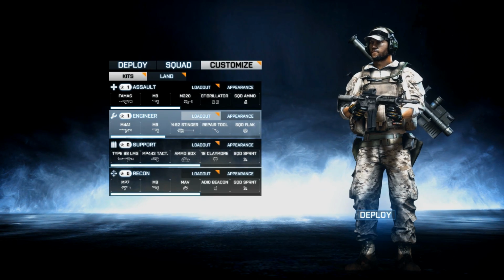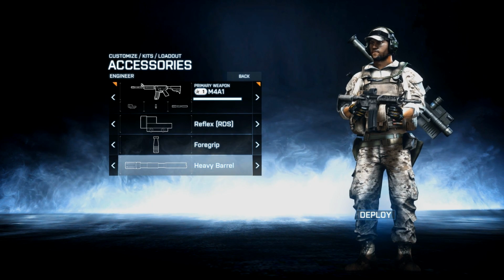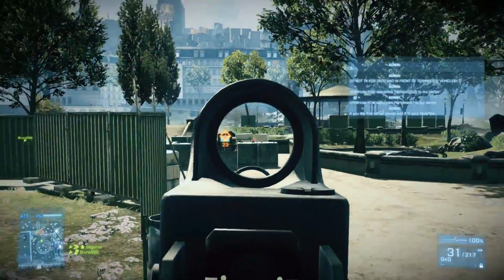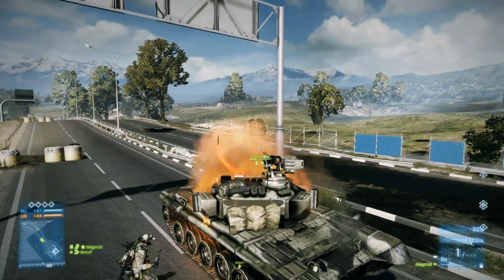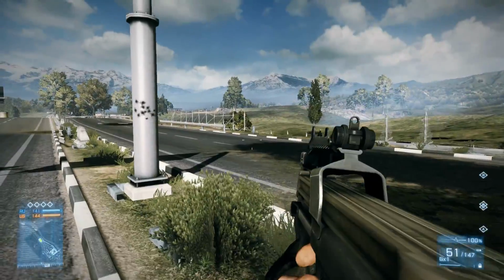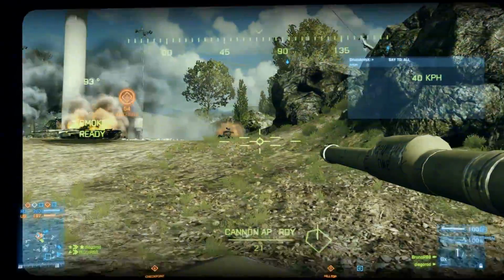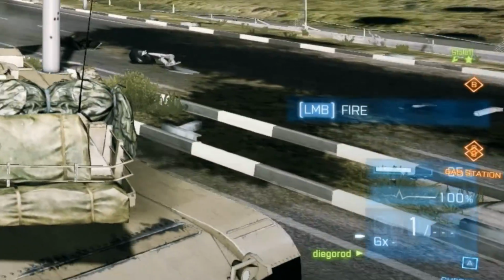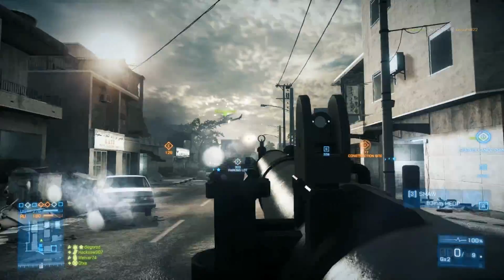BATTLEFIELD 3 ENGINEER 101 - EliteGamerBros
THIS VIDEO WILL TEACH YOU:
How to use RPGs in Battlefield 3.
How to use Sub machine guns in battlefield 3.
How to effectively utilize Engineer Class Battlefield 3.
How to use mines Battlefield 3.
How to destroy a tank in battlefield 3.